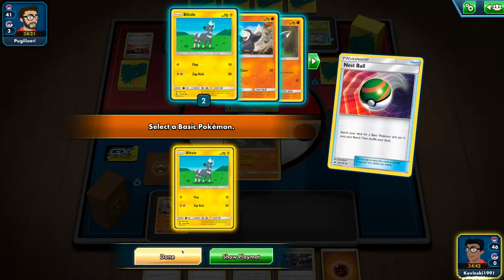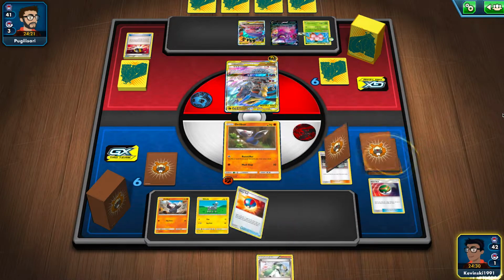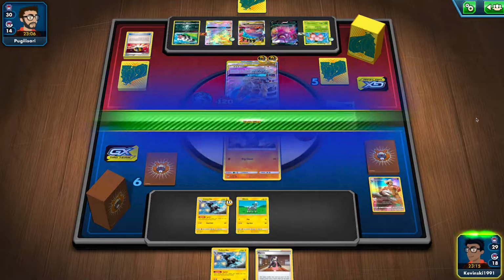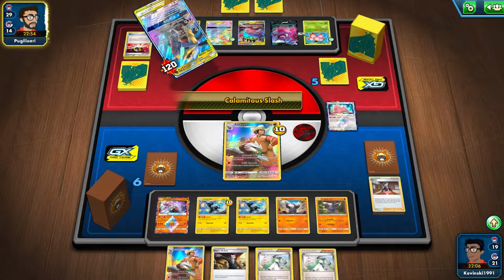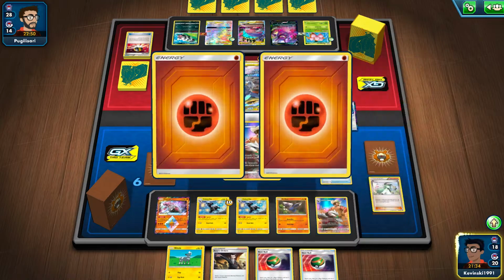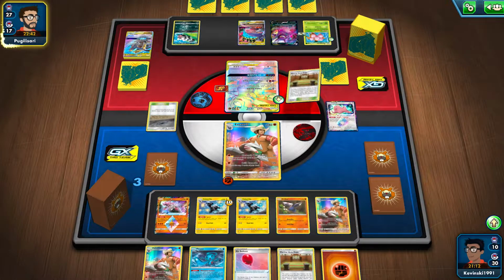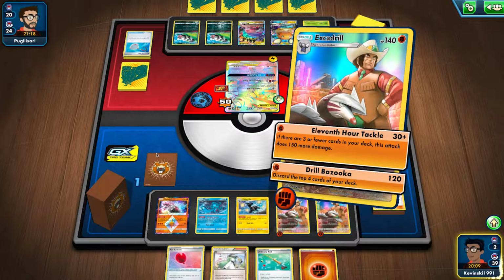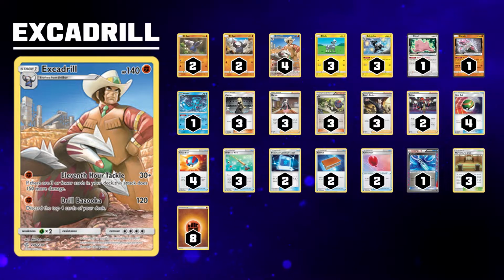Excadrill TEARS THROUGH the competition in Expanded! Taking on the mighty TINACHOMP!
Excadrill’s absurd damage output and self-milling ensures that even Expanded games go crazy fast! Even against the all-powerful Garchomp & Giratina, this mighty mole has what it takes to crush Tag Teams!

If you’re looking to tear through the Expanded ladder, then you might as well pick up this deck because it plays HARD and FAST. You’ll either shred your opponent or melt your own deck trying.

This might be the most straightforward and aggressive deck available, and if you play it right, you can make short work of even the biggest opponents.

Follow the show on Twitter at @LetsPlayPokemon

#Pokémon - 17

* 1 Ditto {*} LOT 154
* 1 Diancie {*} FLI 74
* 2 Drilbur UNM 118
* 2 Drilbur CEC 114
* 4 Excadrill CEC 246
* 3 Blitzle LOT 81
* 3 Zebstrika LOT 82
* 1 Phione CEC 57

* 2 Pokémon Communication TEU 152
* 2 Pal Pad SSH 172
* 3 Ordinary Rod SSH 171
* 3 N DEX 96
* 4 Nest Ball SUM 123
* 3 Cynthia UPR 119
* 2 Raihan EVS 152
* 2 Air Balloon SSH 156
* 4 Great Ball SSH 164
* 3 Marnie SSH 169
* 3 Boss's Orders RCL 154
* 1 Life Dew PLF 107
* 3 Martial Arts Dojo UNB 179

#Energy - 8

* 8 Fighting Energy SMEnergy 15

Pokémon X "Forest Fire"
Artist (Remix): Jamphibious
Music by: Hitomi Sato, Junichi Masuda, Minako Adachi, Satoshi Nohara, Shota Kageyama
'other' Battle! VS Giratina (2nd Remix) - Pokémon Platinum 【HALLOWEEN SPECIAL】
Artist (Remix): Sheddy
Pokemon Red Rain Prayer
Artist (Remix): PROTO-DOME